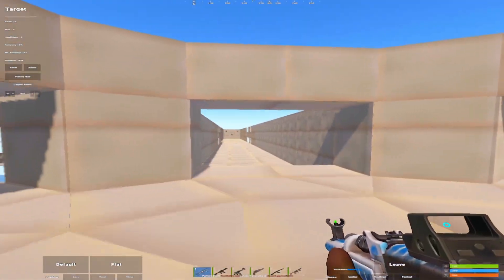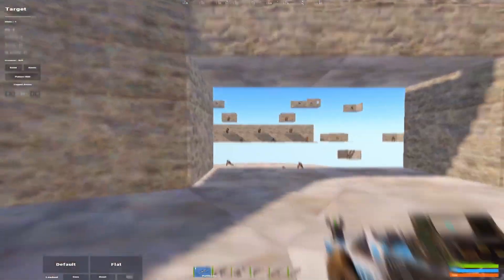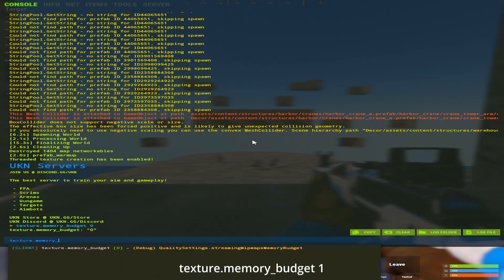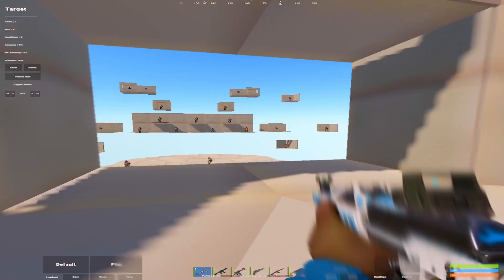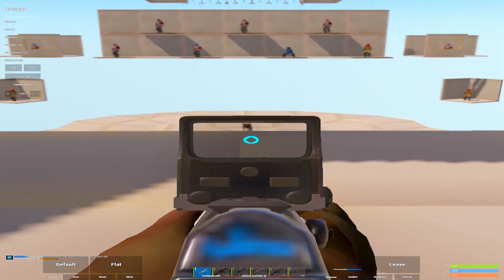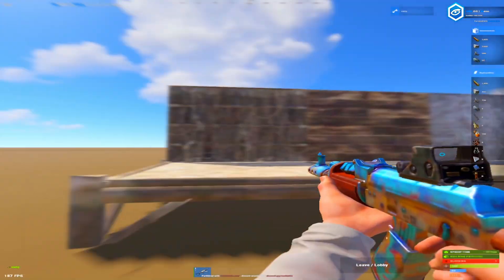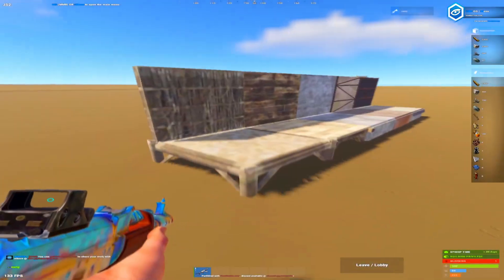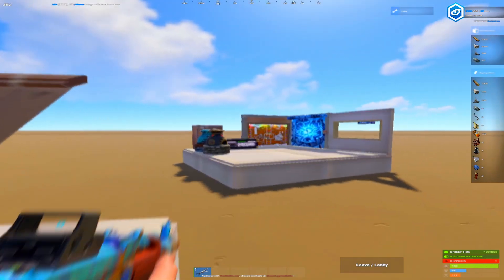rust plastic graphics tutorial AMD and NVIDIA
texture.memory_budget 1
texture.memory_budget 0 to revert back

For questions, join here ^

Free cross hair X tutorial ^

thx for 2k guys :)